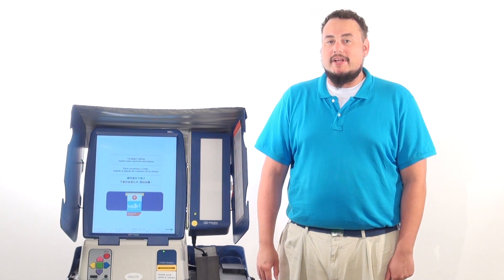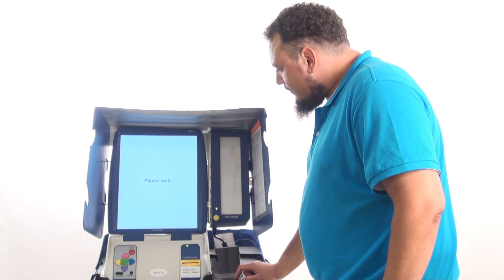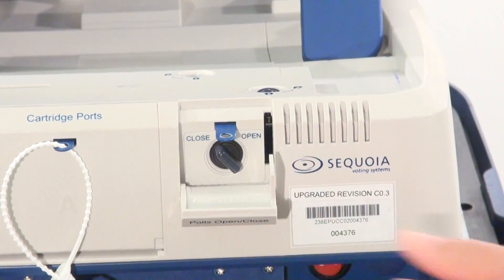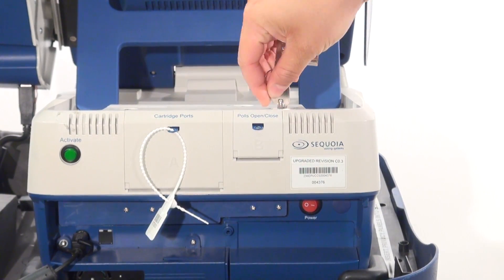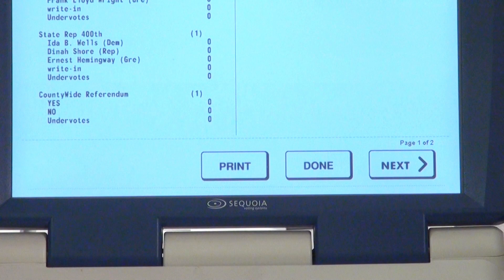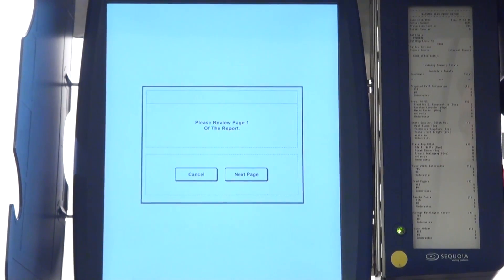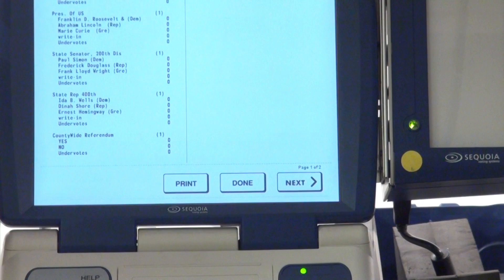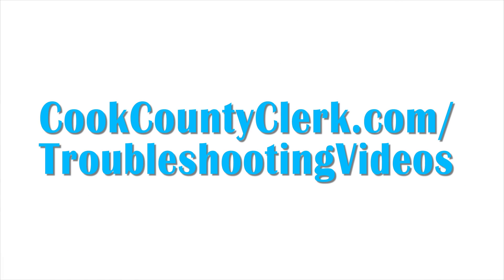Touch Screen - Opening the Polls